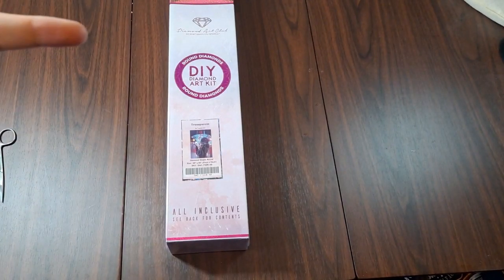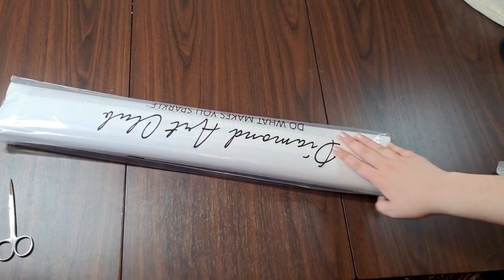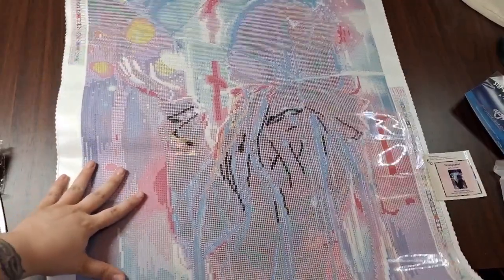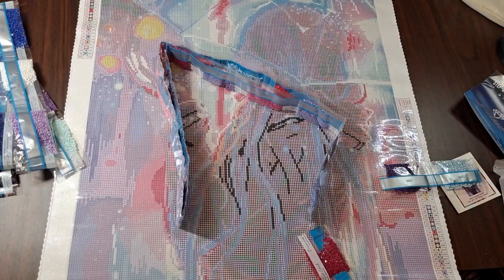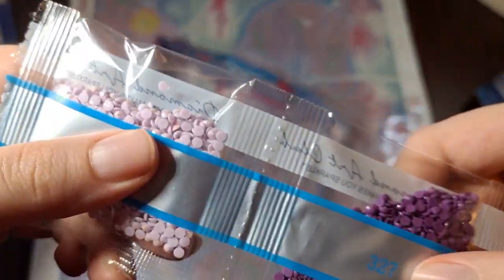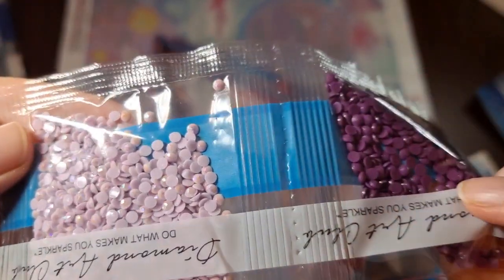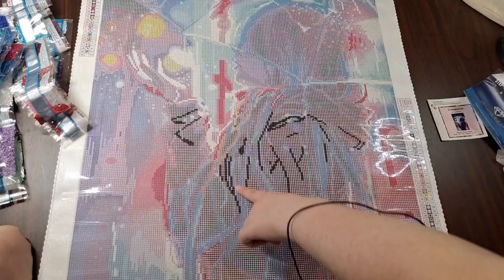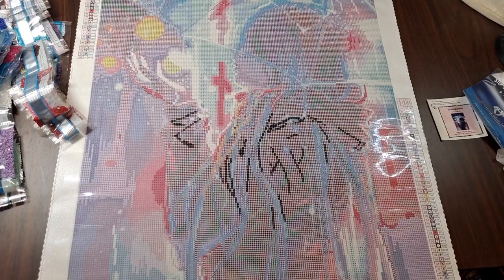Unboxing Transparent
Join me and my co-host, Virgil, for an unboxing of Transparent by Yuumei Art from Diamond Art Club!